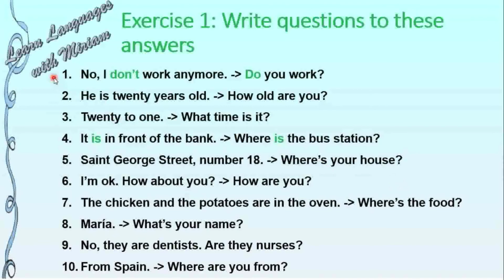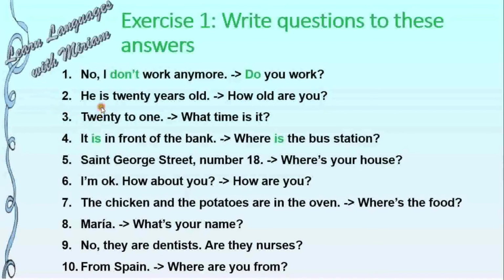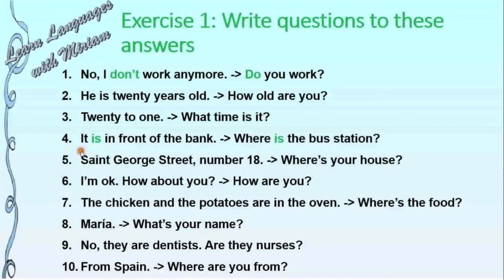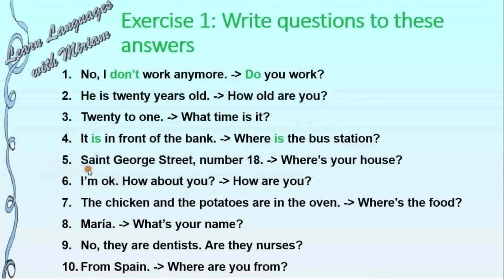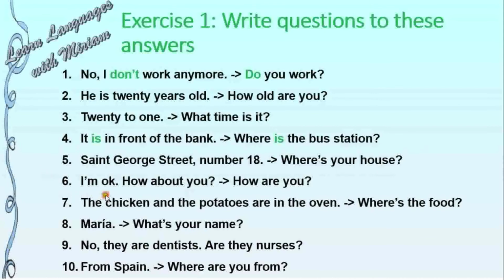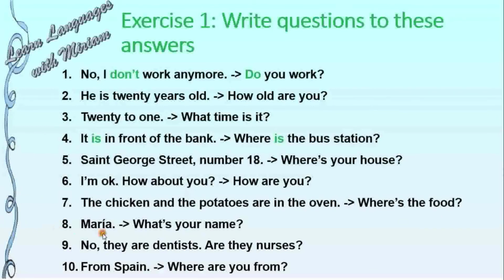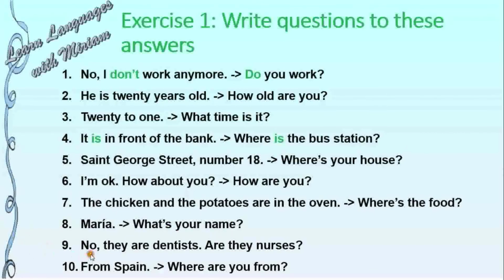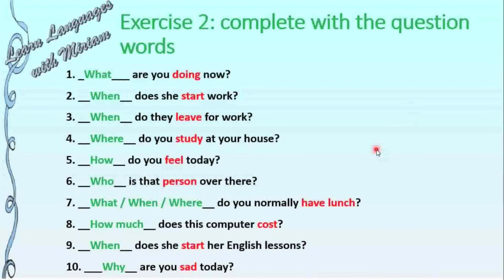L9. QUESTIONS WITH QUESTION WORDS. ANSWERS. BASIC ENGLISH GRAMMAR. WHAT, WHO, WHERE, HOW, WHEN, WHY